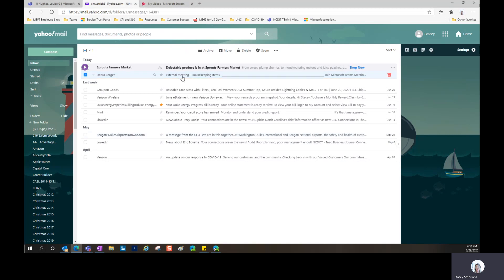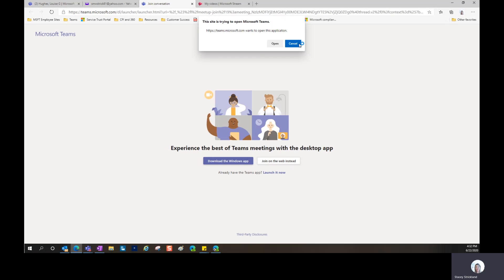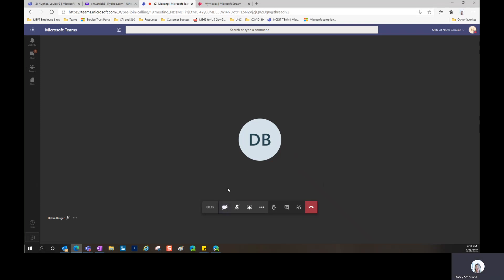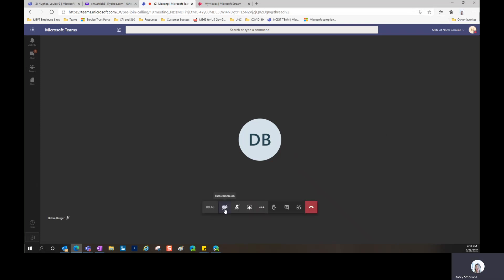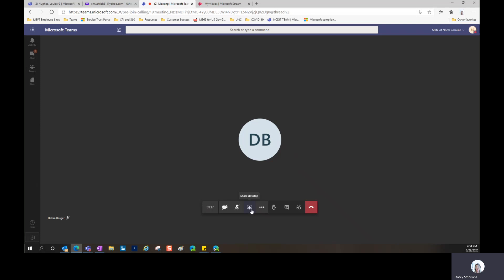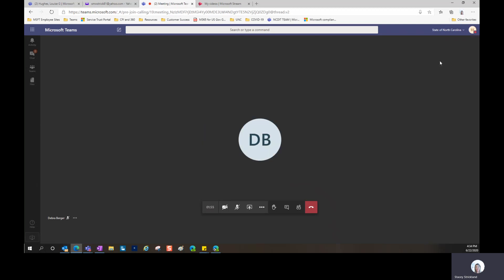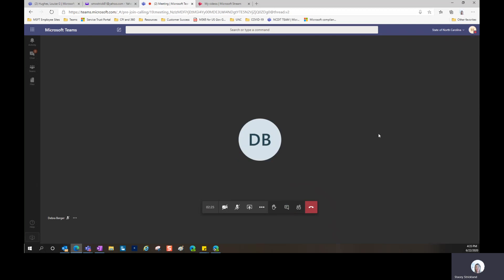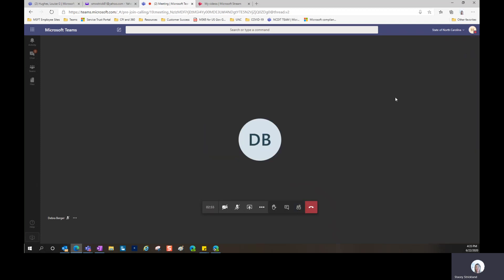Housekeeping Items for Navigating Microsoft Teams Meetings